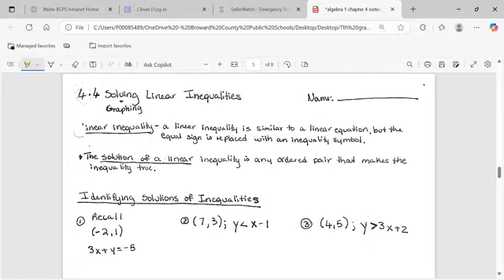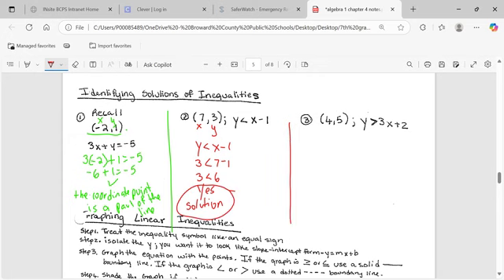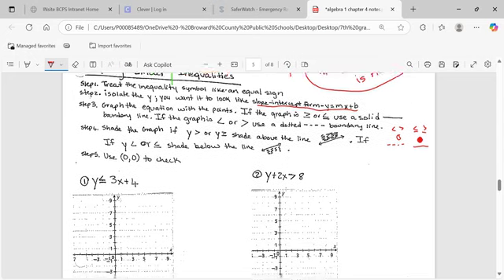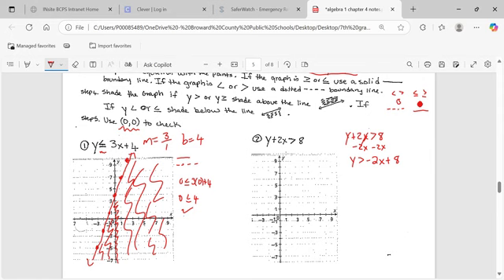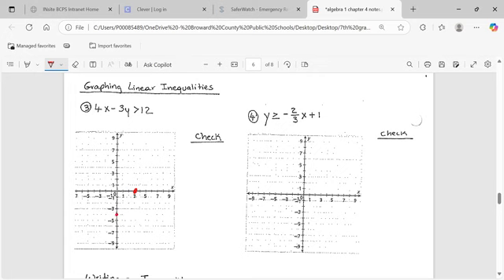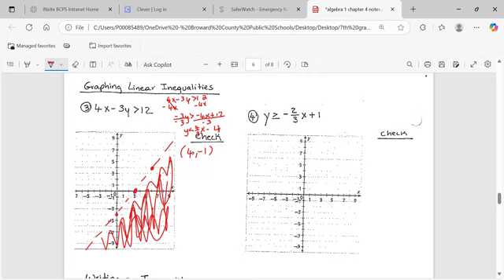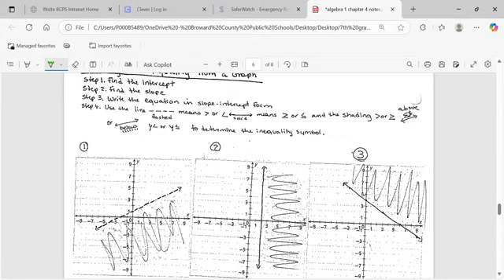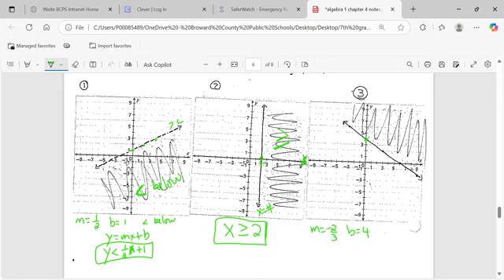Algebra 1 graphing linear inequalities